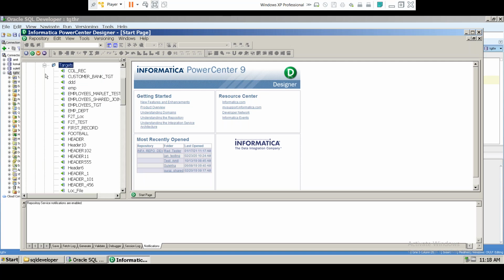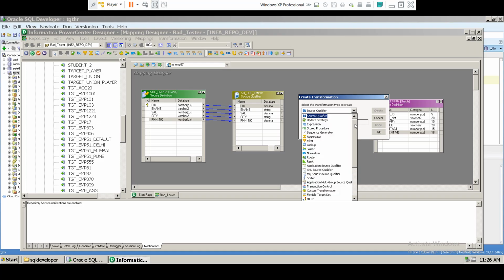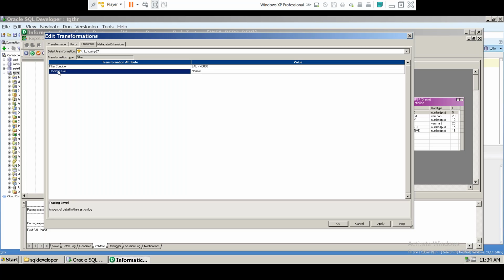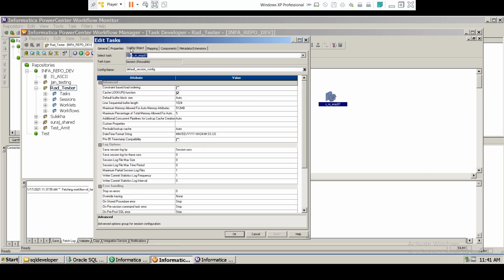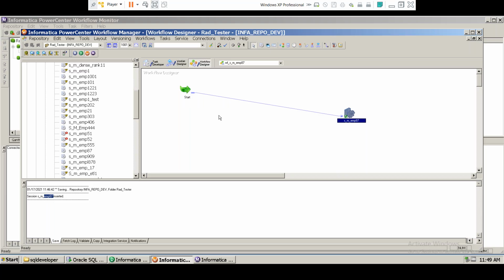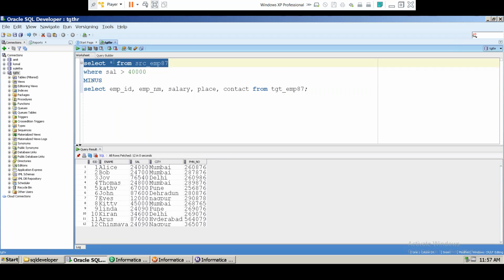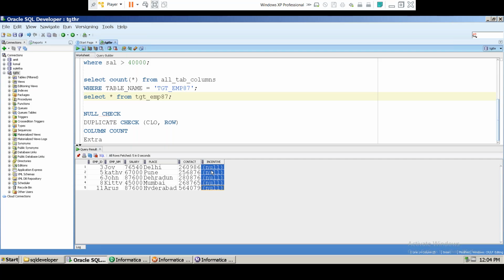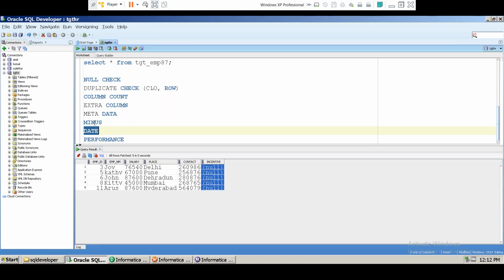Informatica PowerCenter Class 2 | End-to-End ETL Mapping Creation, Session, Workflow &Data Load Demo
In this session, we will build a complete End-to-End ETL Mapping in Informatica PowerCenter and understand how data is extracted from source systems, transformed, loaded into target tables, and executed through sessions and workflows.

Topics Covered:
✅ Source Definition Creation
✅ Target Definition Creation
✅ Mapping Creation
✅ Source Qualifier Transformation
✅ Expression Transformation
✅ Connecting Source and Target
✅ Validating and Saving Mapping
✅ Session Creation and Configuration
✅ Workflow Creation and Configuration
✅ Running Workflow
✅ Monitoring Workflow Execution
✅ Understanding Session Logs
✅ Troubleshooting Common Errors
✅ Verifying Data in Target Database
✅ End-to-End ETL Execution Flow

Database Demonstration
✔ Oracle Database
✔ SQL Server Database
✔ Relational Database Connectivity
✔ Source-to-Target Data Validation

🔹 How to create a complete ETL Mapping
🔹 How to configure Sessions and Workflows
🔹 How Informatica extracts, transforms, and loads data
🔹 How to execute ETL jobs successfully
🔹 How to verify loaded data in the database
🔹 Real-time Informatica Development Concepts

✔ Informatica Beginners
✔ ETL Developers
✔ ETL Testers
✔ Students Preparing for ETL Interviews
✔ Data Integration Learners